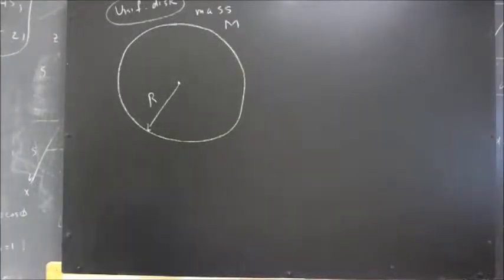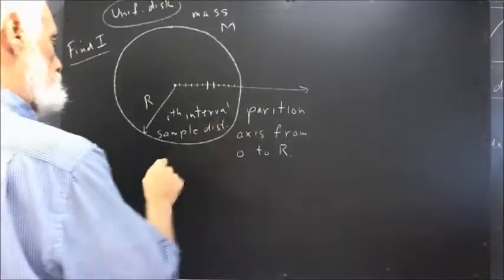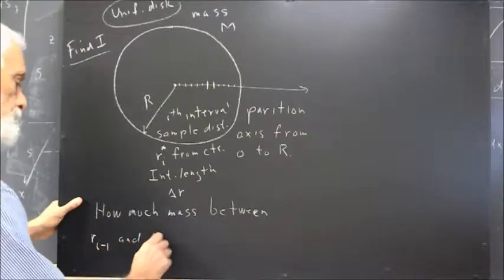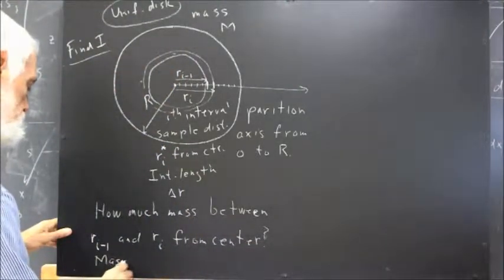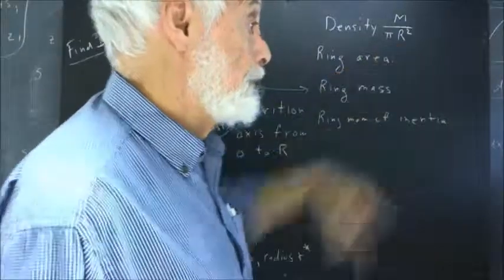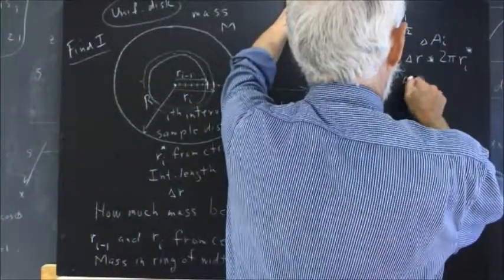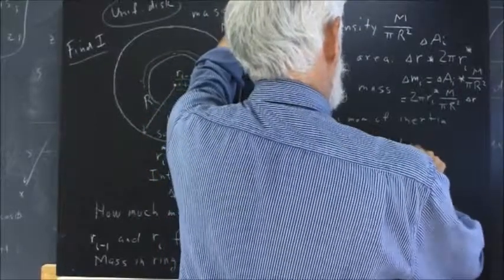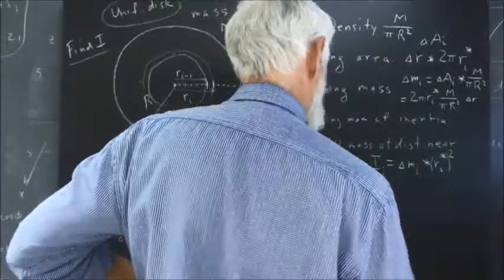231 189 class extension moment of inertia of typical ring of uniform disk